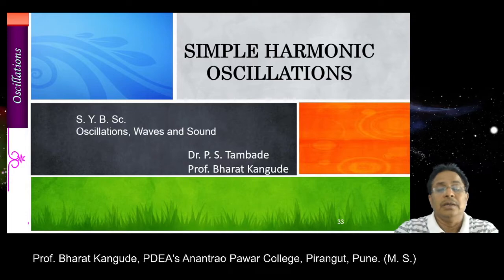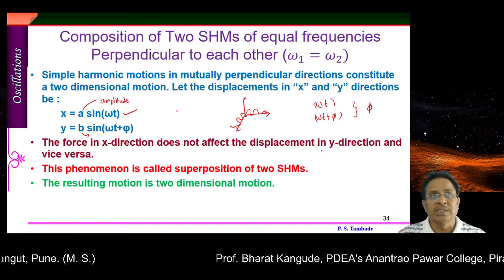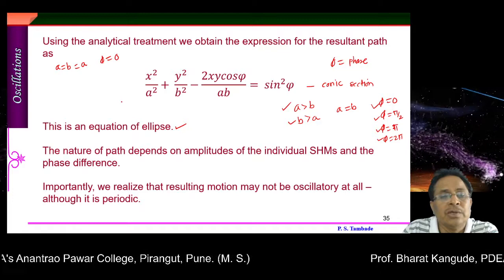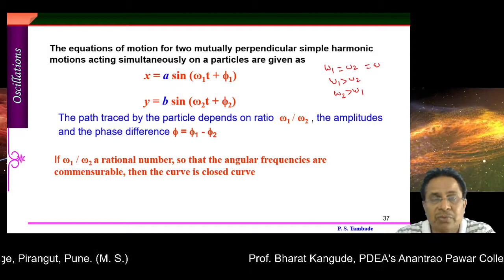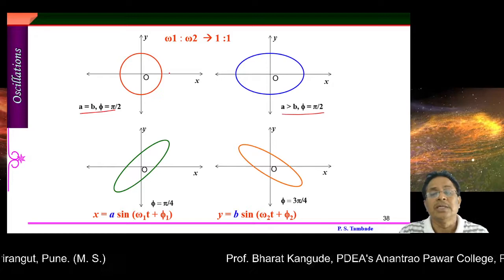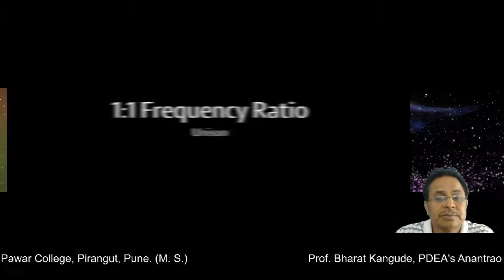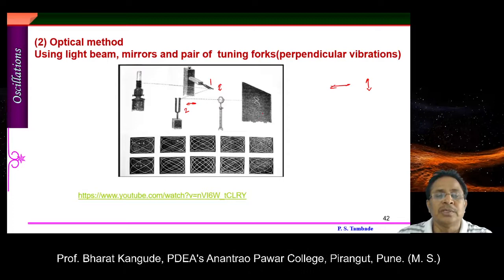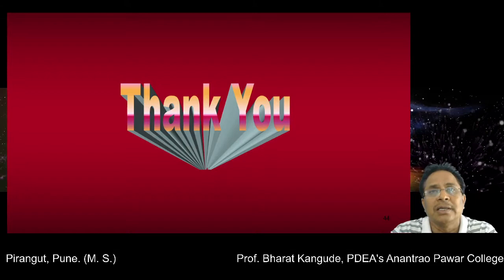SYBSc| OWS | Undamped free Oscillation Part IV | SPPU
Discussion of compositions of two SHMs. Lissjous figuers and applications